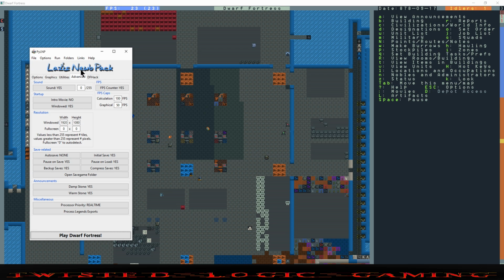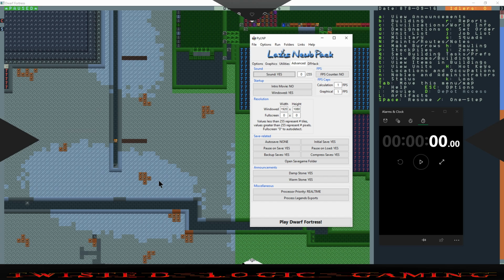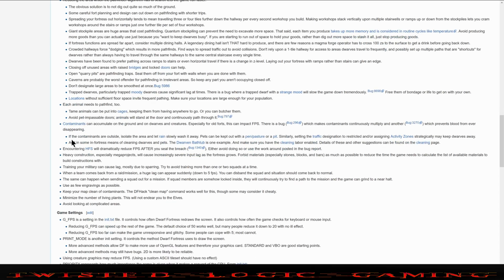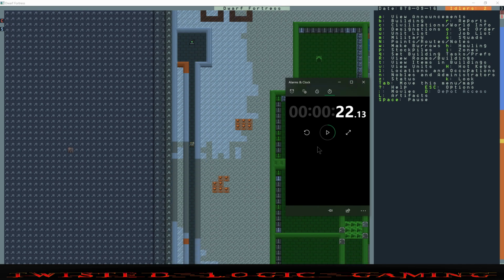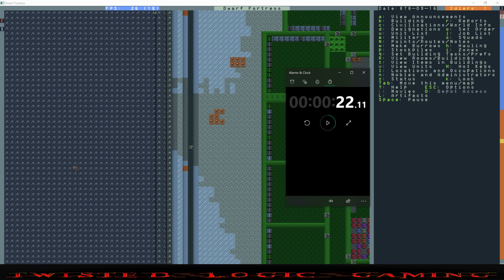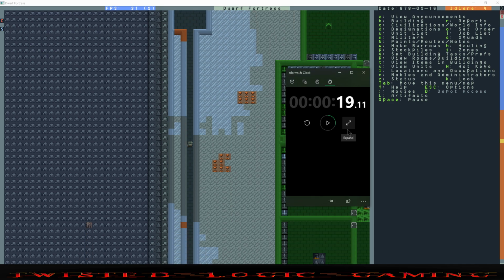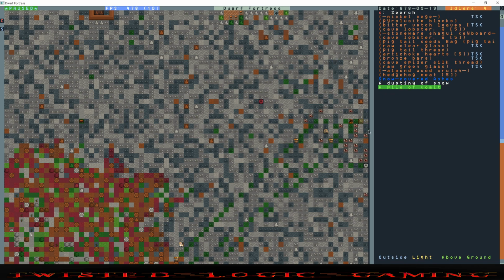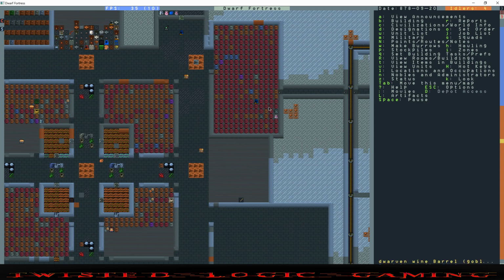G_FPS + FPS Testing 🔅DWARF FORTRESS🔅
Experiments Maximizing Framerate with Game Settings.

set PRIORITY to REALTIME or HIGH. Then find your best Graphic settings.

G_FPS is a setting in the init.txt file. It controls how often Dwarf Fortress redraws the screen. It also controls how often the game checks for keyboard or mouse input.
    Reducing G_FPS can speed up the rest of the game. The default choice of 50 works well, but many people reduce it down to 20 with no ill effect.
    Reducing G_FPS too far can make the game unresponsive and glitchy. Some people can cope with 5; most cannot.
Maximizing Framerate in Dwarf Fortress
Avoiding FPS Death in Dwarf Fortress
Dwarf Fortress FPS Death